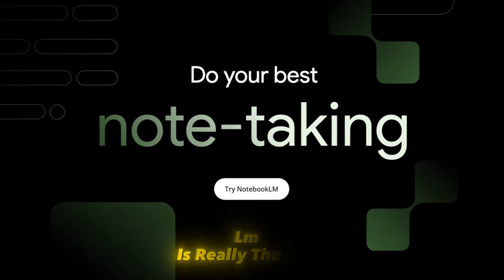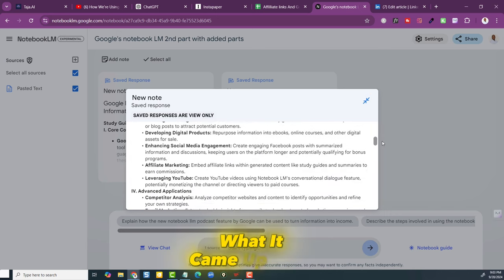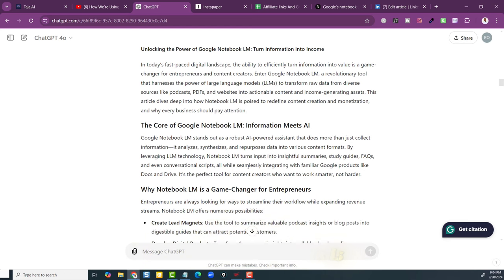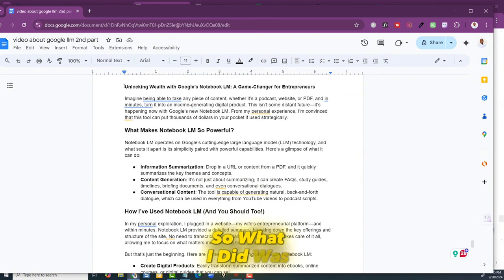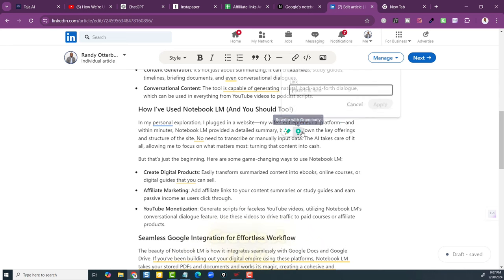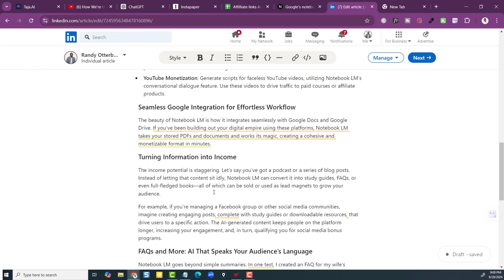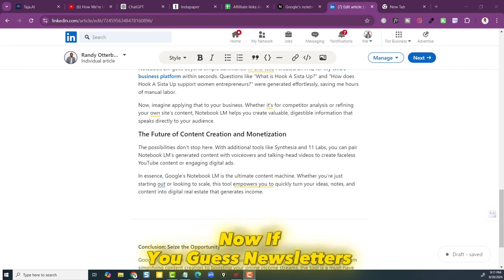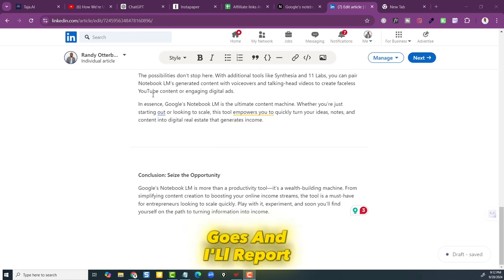Bloggers: The Best Ai Tools For LinkedIn Posts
This video shows how to use  Ai Tools For LinkedIn Posts.

: are Tools I'm using for my whole Business